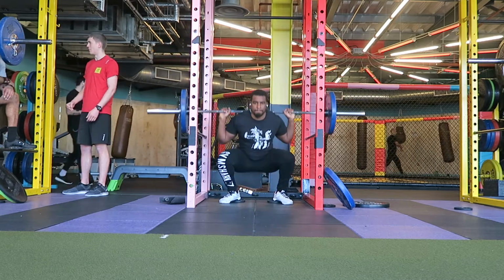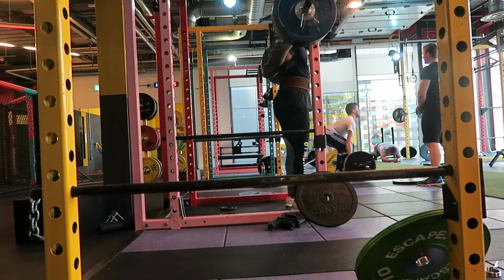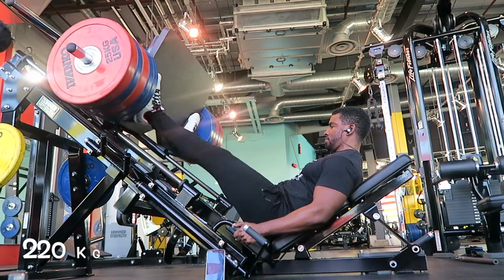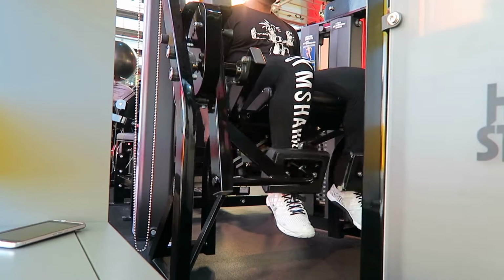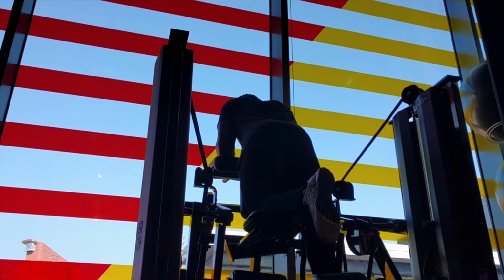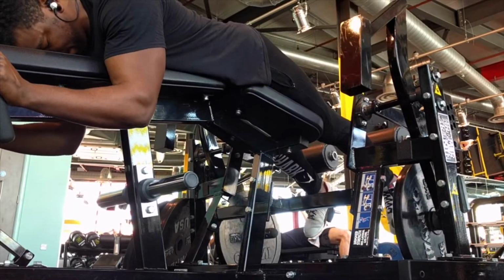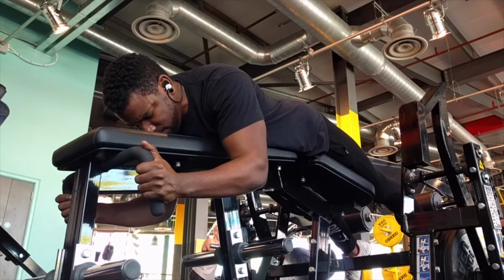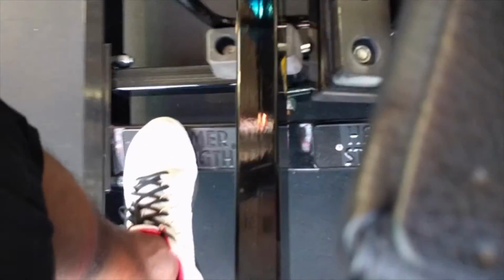Full Leg Day Workout | Gym Box Stratford | Ash Bash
Not uploaded a workout video for a while so here you go.. you're welcome. ^_^

Workout Details:

Squats, 20 kg x 10, 60 kg x 10, 80 kg x 10, 100 kg x 8, 120 kg x 6, 140 kg x 5, 150 kg x 5, 160 kg x 5.
Leg Press, 220 kg x 10, 260 kg x 10, 300 kg x 10.
Leg Extensions, 40 kg x 10, 50 kg x 10, 55 kg x 10.
Kneeling Leg Curl, 25 kg x 15, 30 kg x 15, 35 kg x 15, 40 kg x 10.
Prone Leg Curl, 10 kg x 15, 20 kg x 15, 30 kg x 15, 40 kg x 10.
Standing Calf Raises (mid, out, in), 75 kg x 15, 75 kg x 15, 85 kg x 15, 85 kg x 15.
Seated Calf Raises (mid, out, in), 20 kg x 20, 20 kg x 20, 20 kg x 20,20 kg x 20

I'M WEARING:

Top - Qwertee DBZ
Bottom - Gym Shark
Sneakers - Reebok Nano 4.0